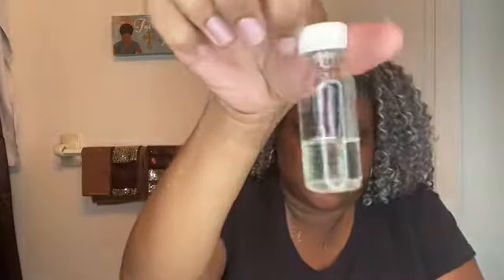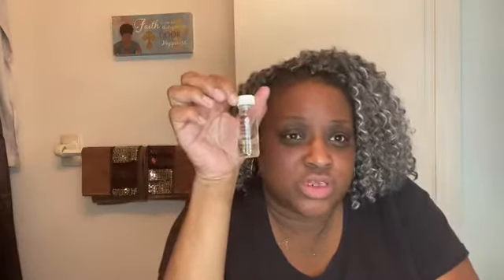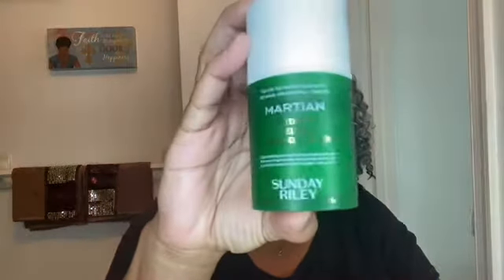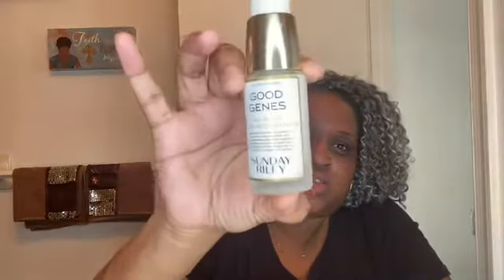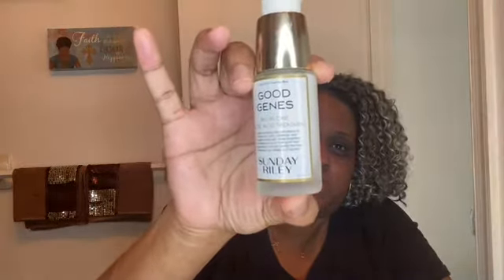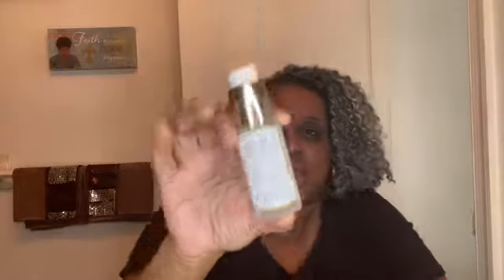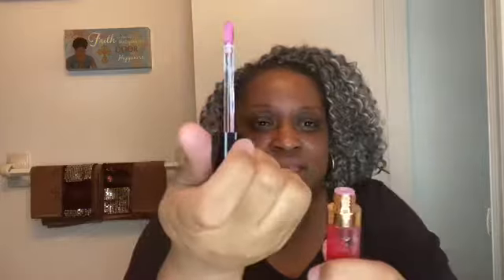My Morning Skincare Regimen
Makeup is fun and all, but taking care of your skin is a must! Pampering my skin using some of my favorite products from the brands:

Youth To The People
Sunday Riley
Yensa
Murad
Elf
Bliss
Kate Somerville